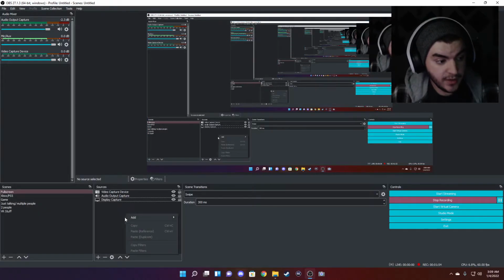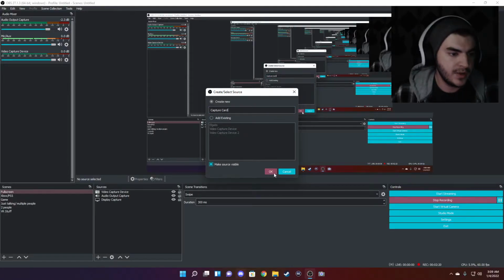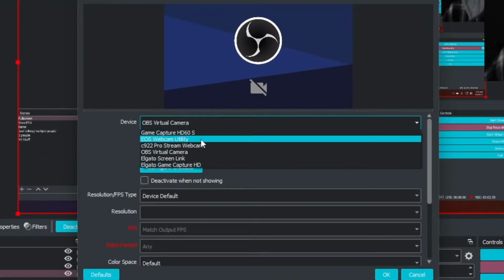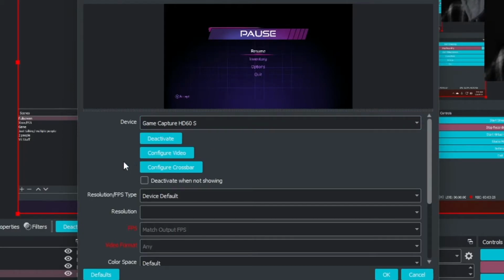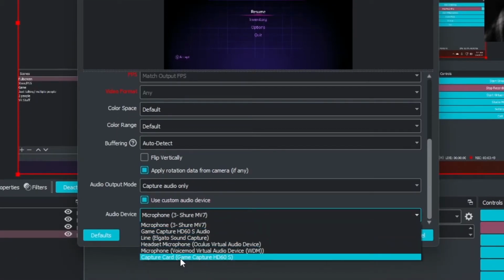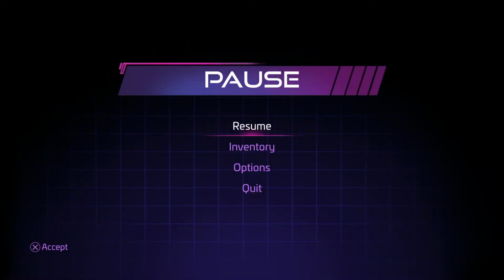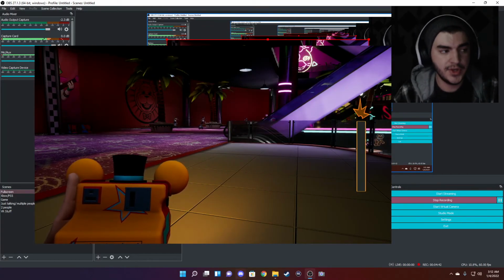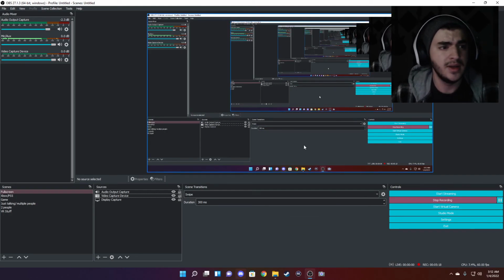Capture Card No Audio Fix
Hopfully this video helped you guys figure out your recording software even more!